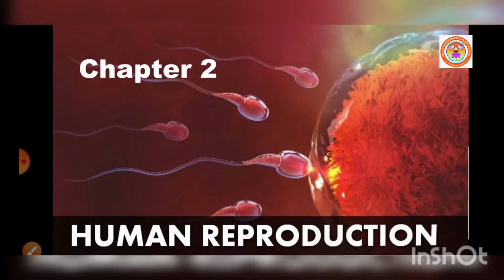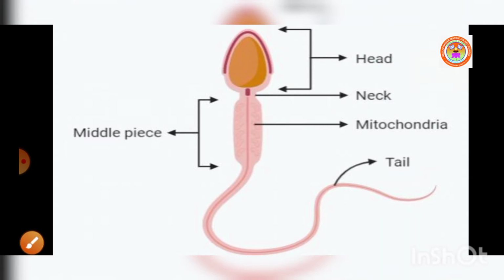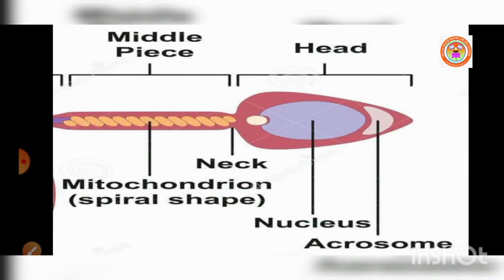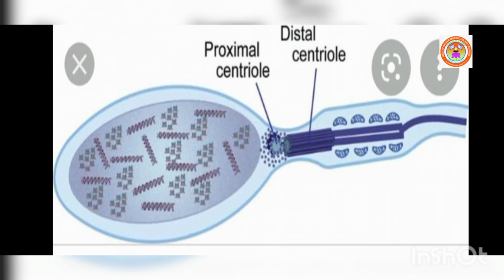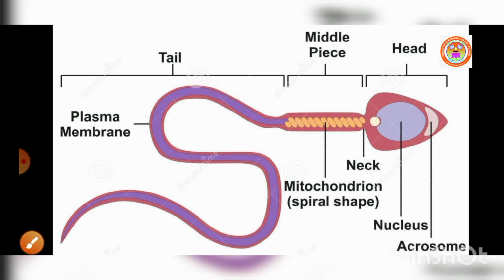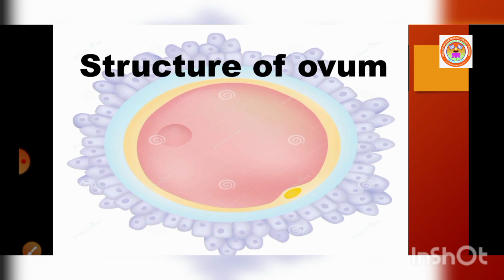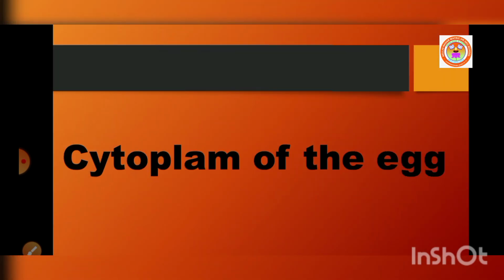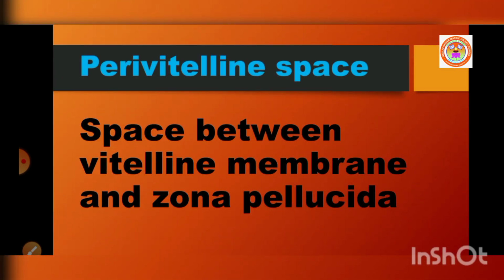STD XII ZOOLOGY (CH-2 HUMAN REPRODUCTIVE STRUCTURE OF GAMETES)